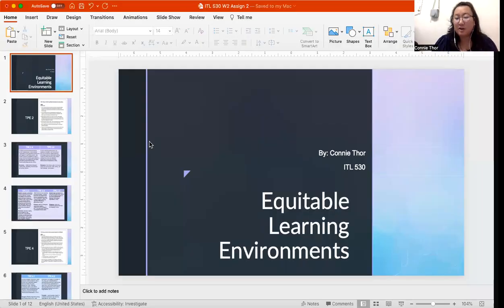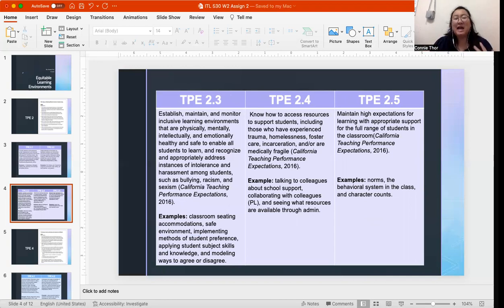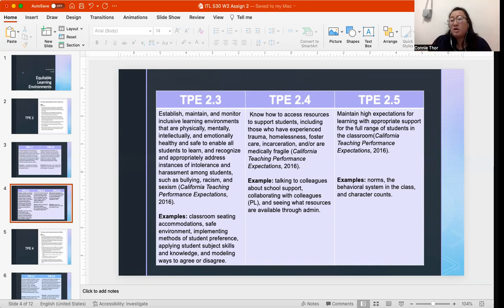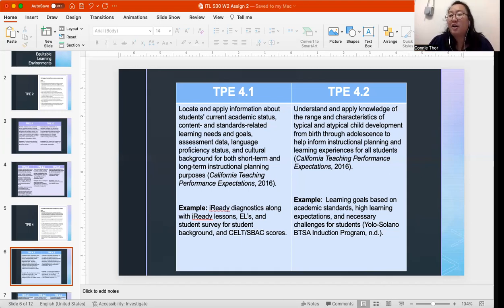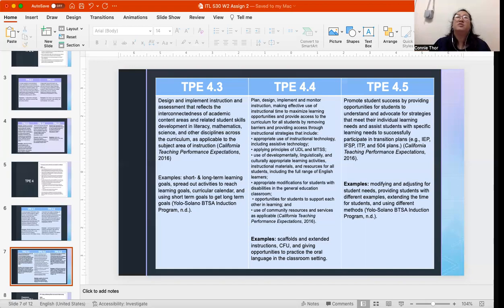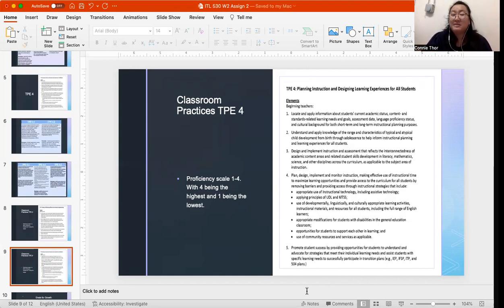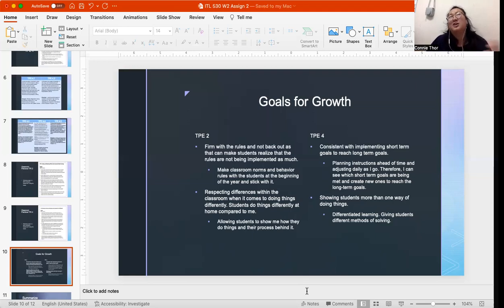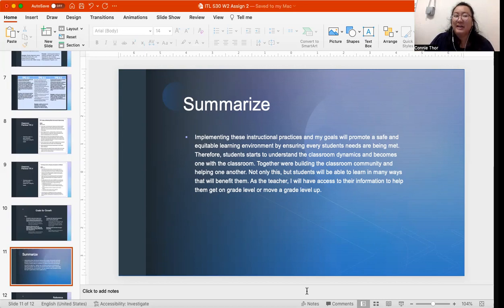ITL 530 W2 ASSIGN 2